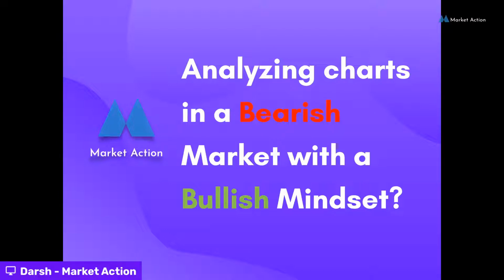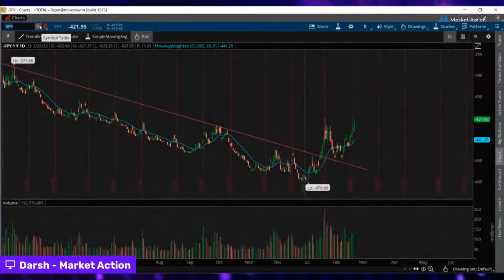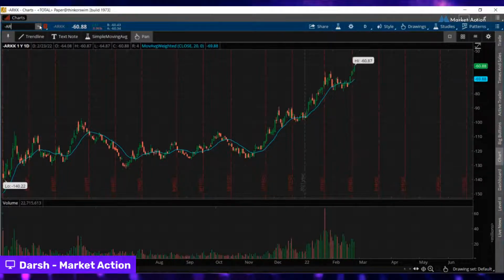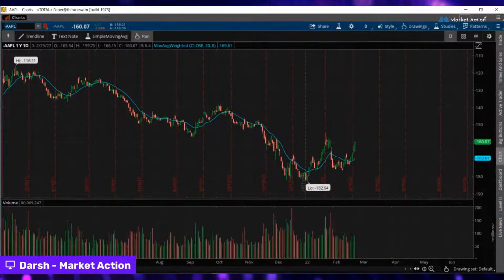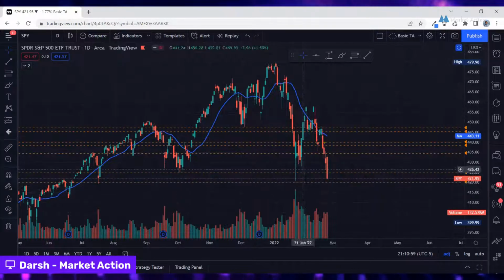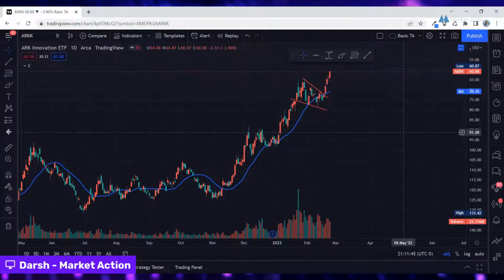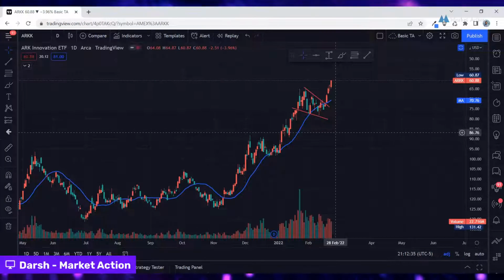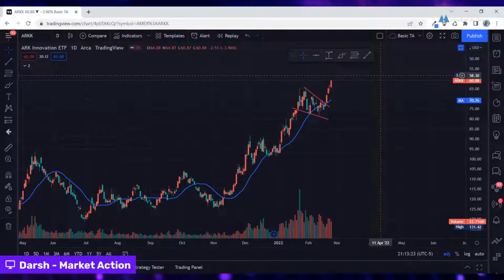How to Analyze Charts in a Bearish Market with a Bullish Mindset in Think or Swim & Trading View?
How to Analyze Charts in a Bearish Market with a Bullish Mindset ?
For the past few years, our brain is used to analyzing charts with a Bullish bias. Lot of us are attracted to the buy the dip mentality, which has worked well in the past.
However, S&P 500 is now in a correction. We are in a bear market.

In this video I go over a small adjustment you can implement when looking at charts to help you with trading in a bear market.

Charting software's used: Think or swim by TD Ameritrade & Trading View.